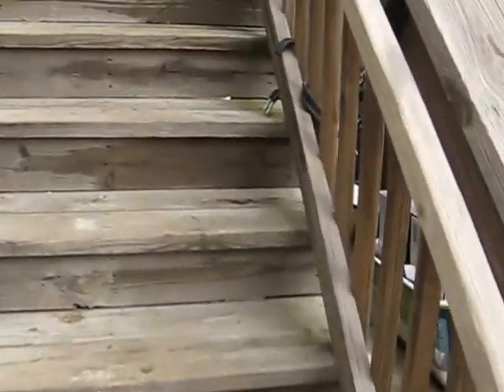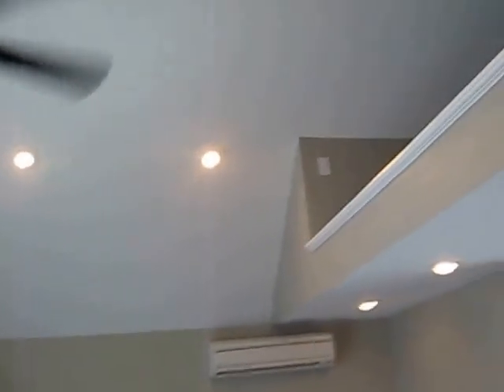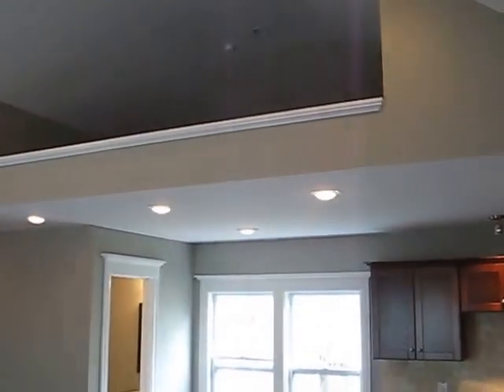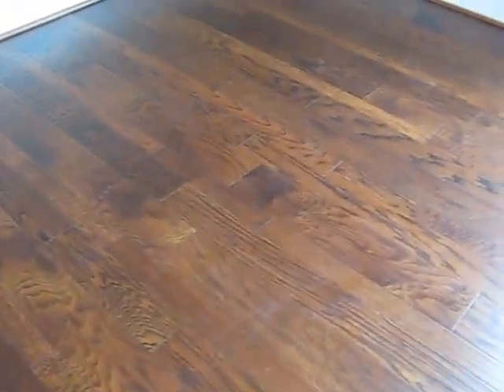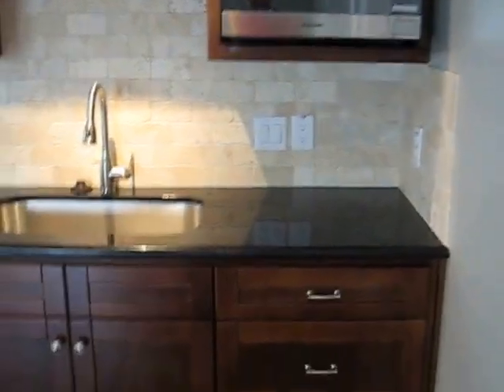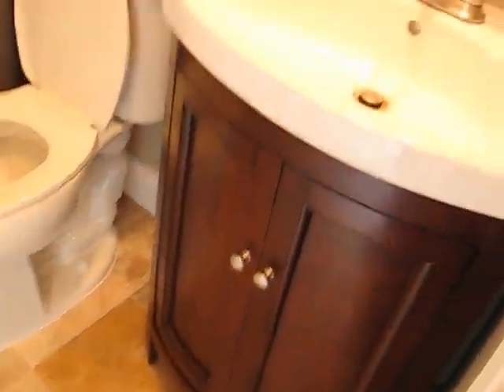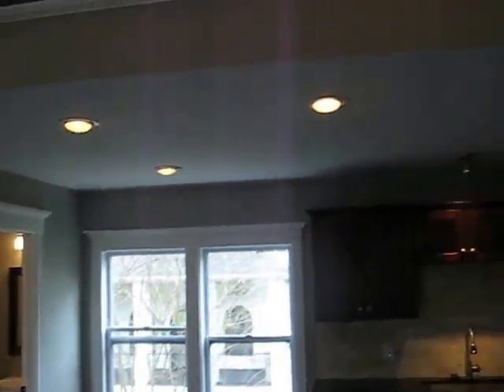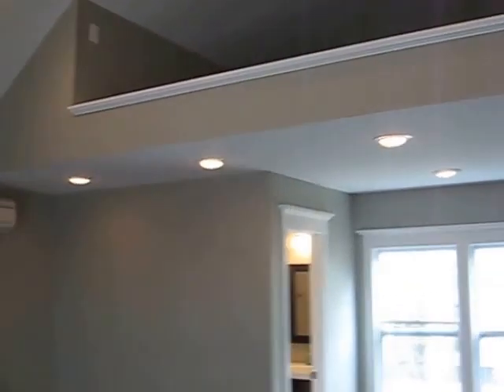HARVARD HEIGHTS CONSTRUCTION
THIS IS A BUILD-OUT OF AN EXISTING GARAGE APART OFF WEST 14TH STREET.  WE BEEFED UP THE RAFTERS AND TOOK OUT THE CEILING AND MADE A COOL LITTLE SPACE ABOVE THE KITCHEN AND BATH.